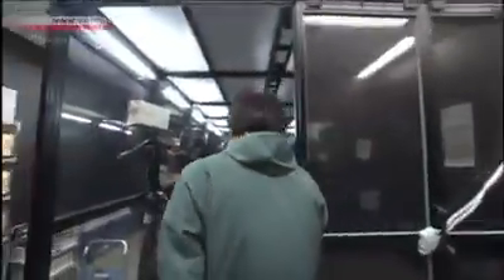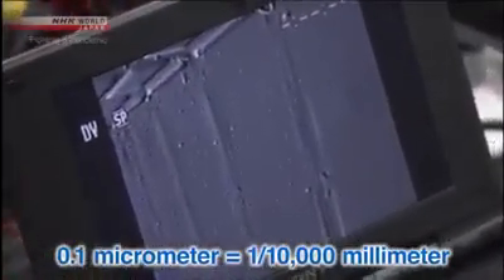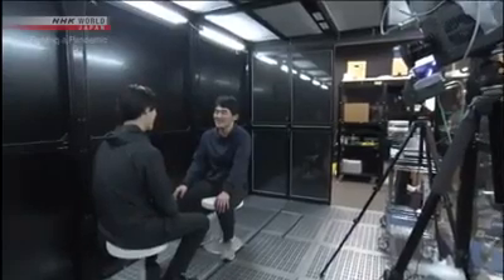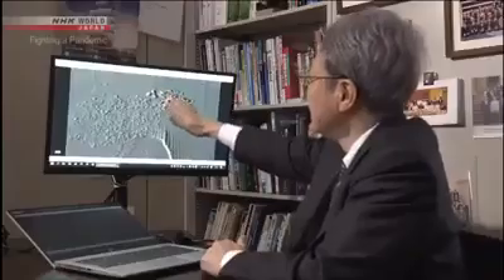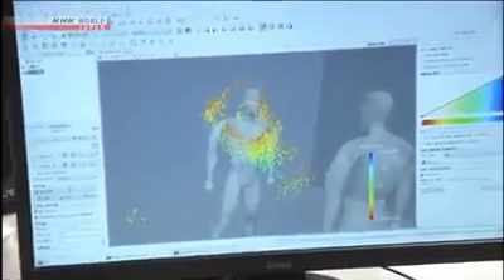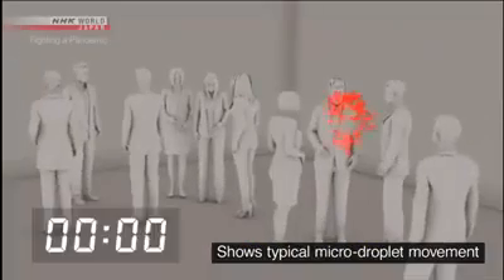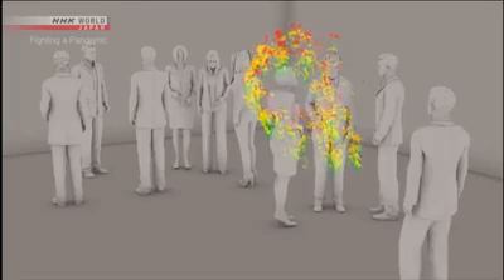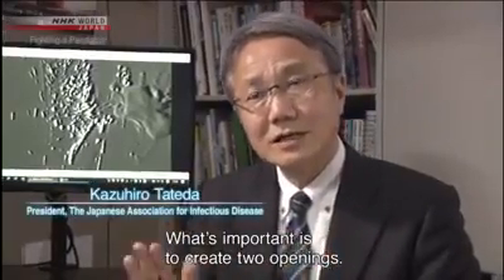كيفية حدوث العدوى بفيروس كورونا بتصوير عالى التقنيه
Let's see How viruses spread in air!

كيفية حدوث العدوى بتصوير عالى التقنيه